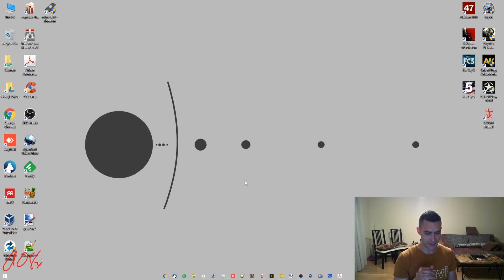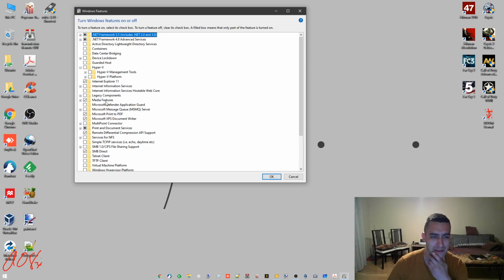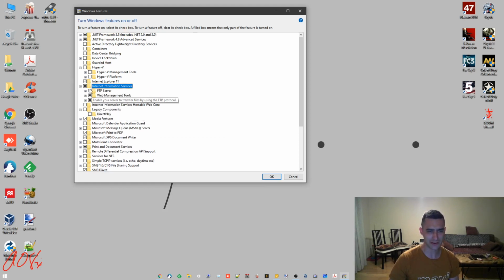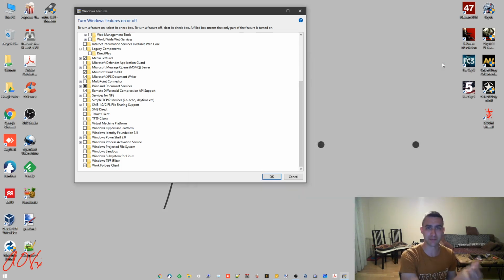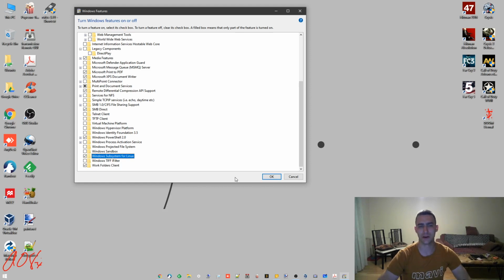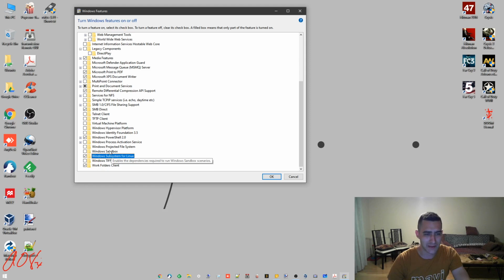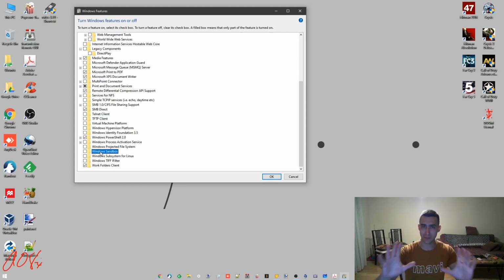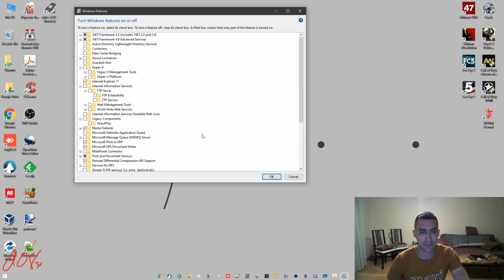How to Find and Install Some Additional Windows 10 Features Such As Hyper V Sandbox WSL and More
This video goes over some of the additional features built in to Windows 10 that are somewhat hidden and tells you where to find them and what they do (for a select few of them, anyway).
If you are looking for the Windows Sandbox, Hyper-V virtualization manager, or would like to get started with the Windows Subsystem for Linux (1 or 2), then this is where you should start.  Hope this helps someone out there.  Enjoy!